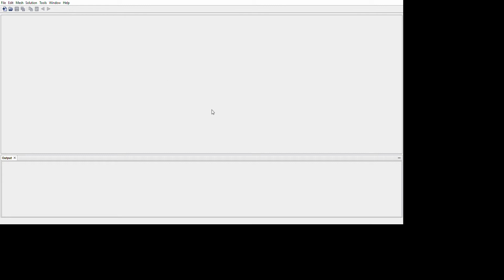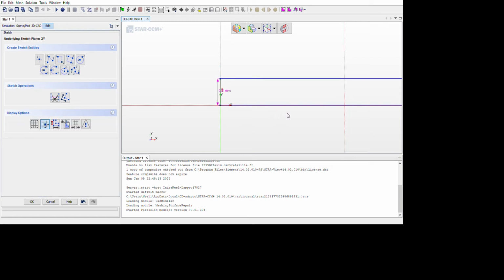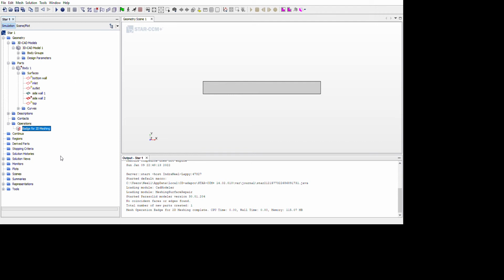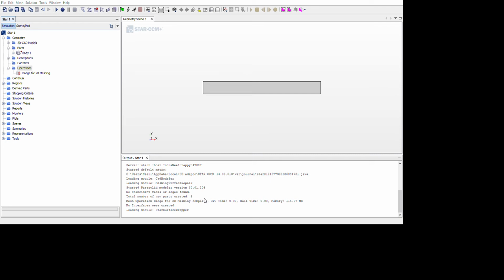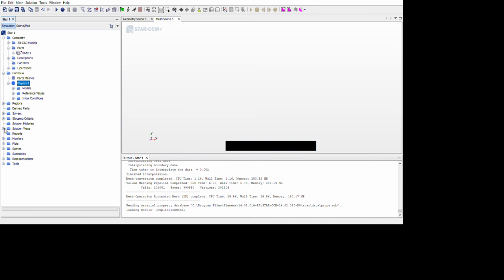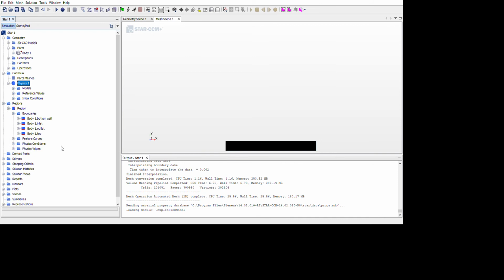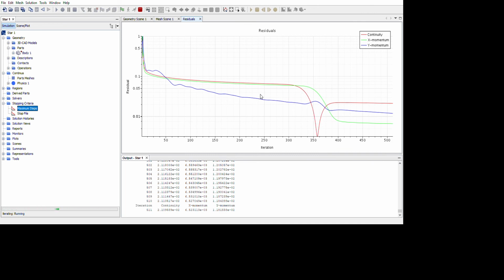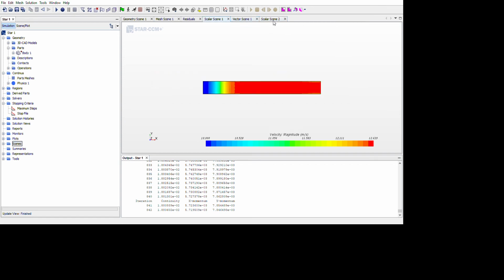STAR CCM+ basic setting and simulating a 2 D rectangle by performing an internal laminar flow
To know more about laminar flow,

more about parts based meshing and region based meshing

to know about how a 2-d meshing in star ccm+
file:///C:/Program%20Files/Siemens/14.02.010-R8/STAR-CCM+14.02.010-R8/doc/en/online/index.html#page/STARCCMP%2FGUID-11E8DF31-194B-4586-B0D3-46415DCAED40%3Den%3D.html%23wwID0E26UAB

If the link does not work in the starccm+ go to the help menu and in the search bar look for 2-d meshing.

Have a good day! Keep learning !